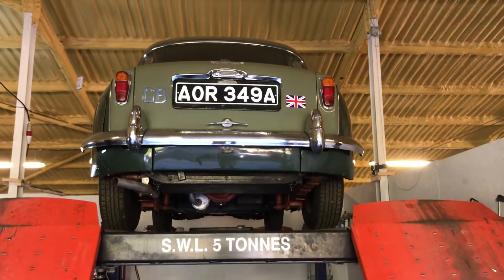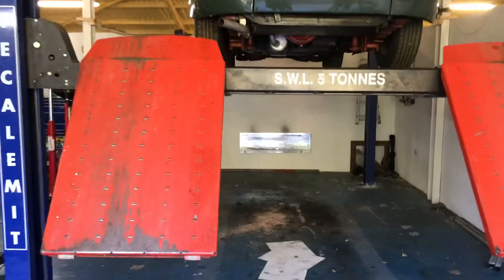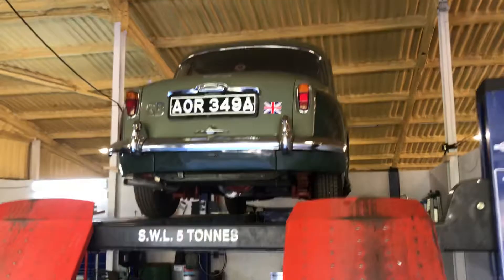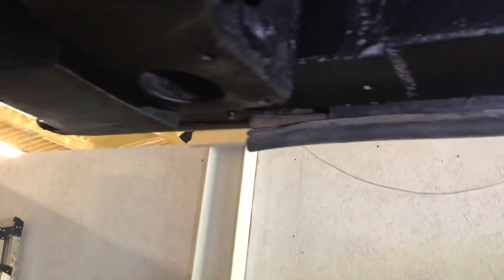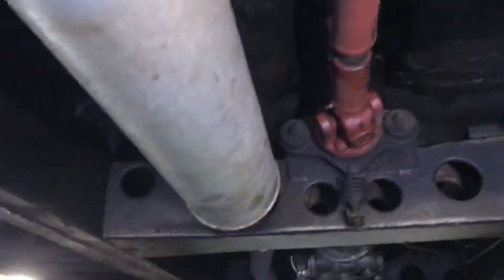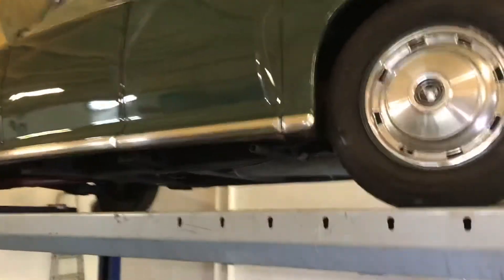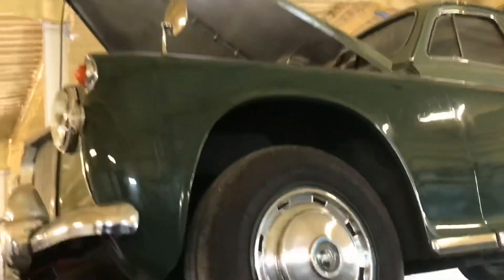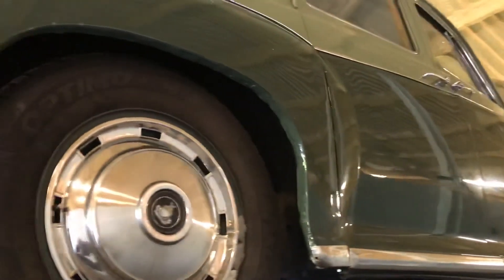Rover P4 100 1961 - Bradley James Classics